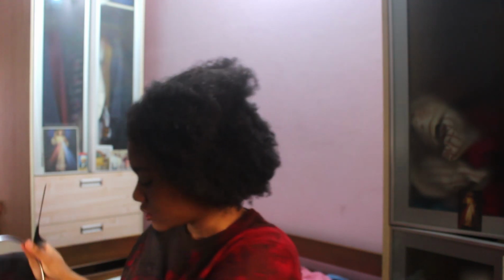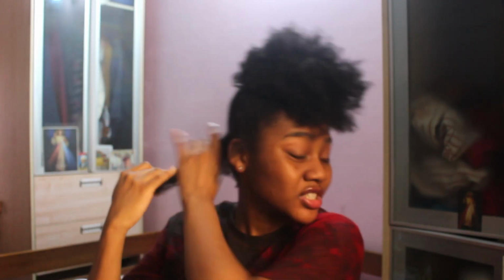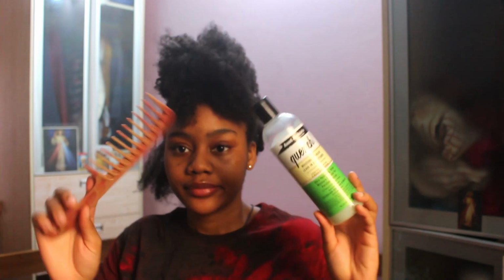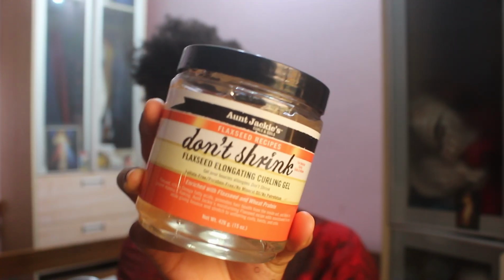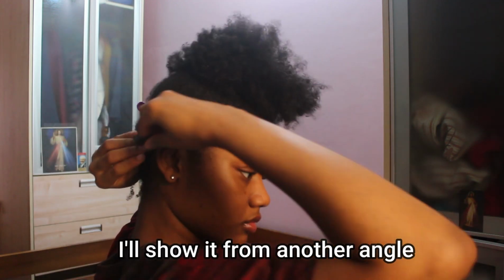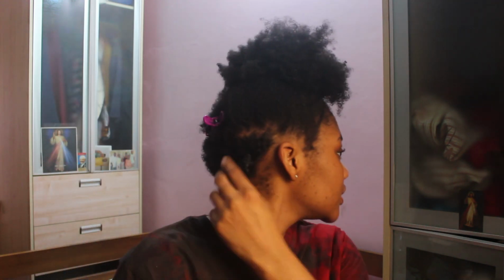Quick and Easy Bantu Knots Tutorial | Quarantine Protective Style !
Not much to it, just made some bantu knots. I really hope you enjoy(ed) it !

5 Reasons Why Your Natural Hair Isn't Growing!!! -

My Wash n' Go Routine on Type 4 Hair | 'How I Make My Hair Curly' PART 1

F O R  P R O M O T I O N S